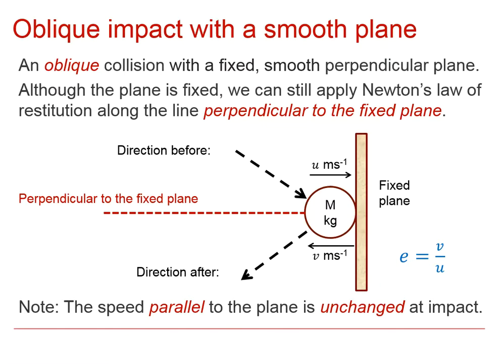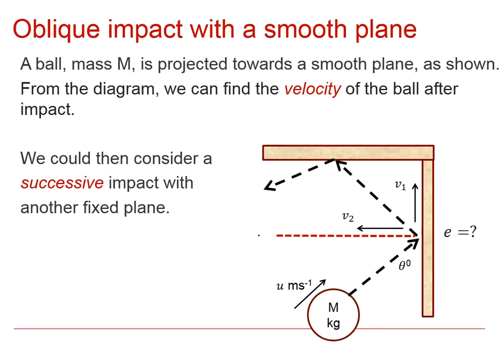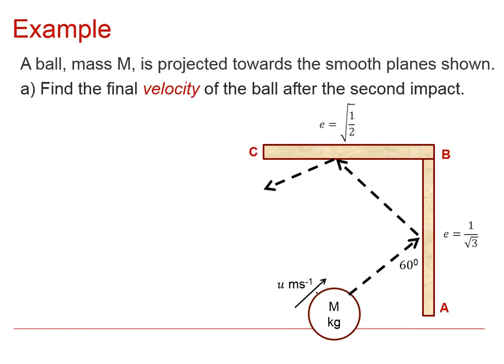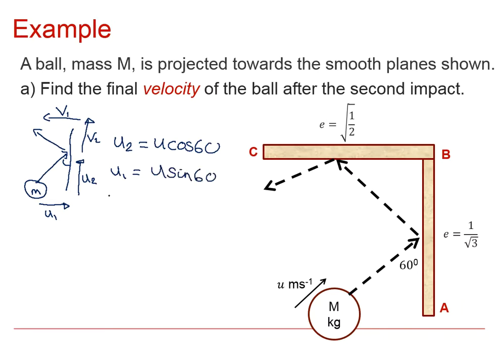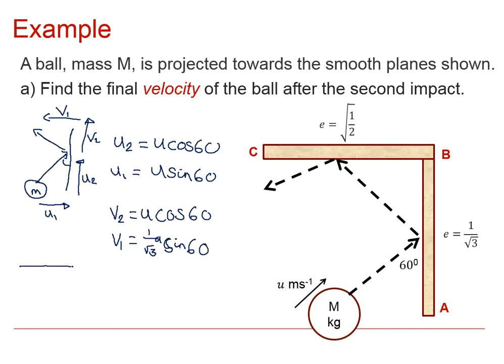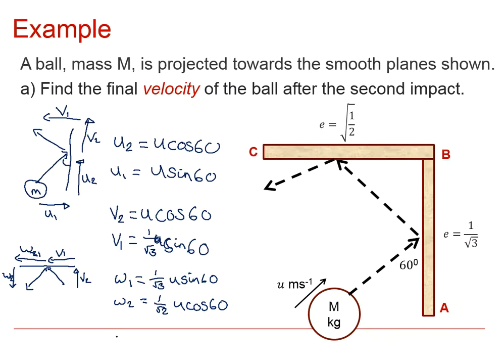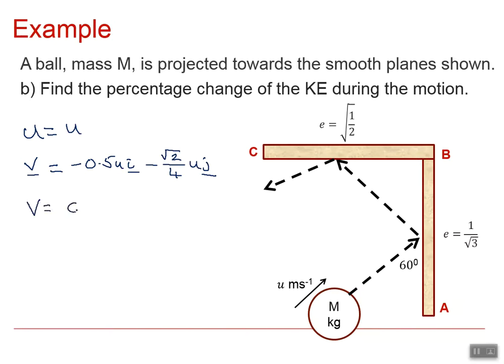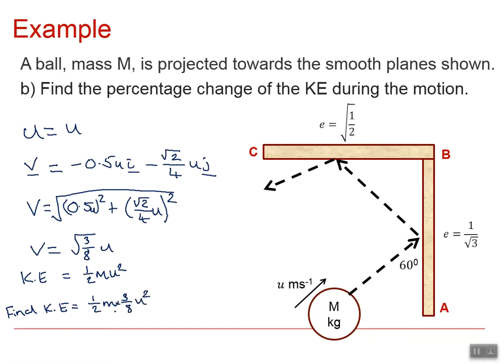Edexcel Mechanics 1: Collisions in 2D 1-3